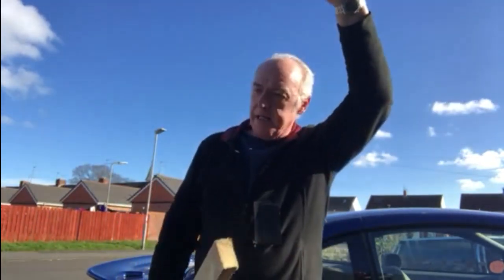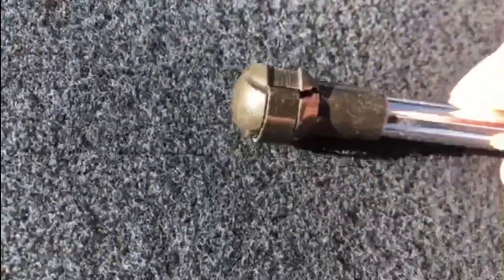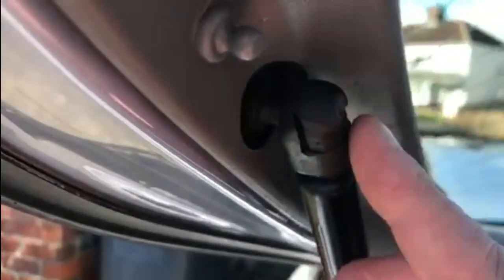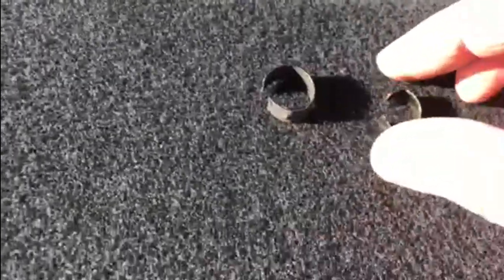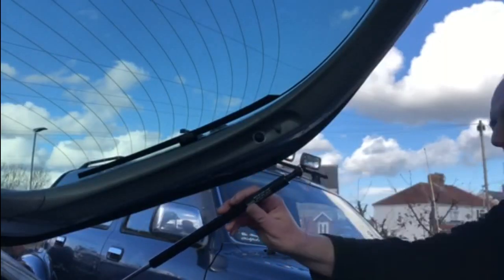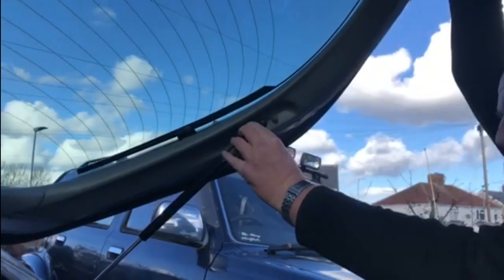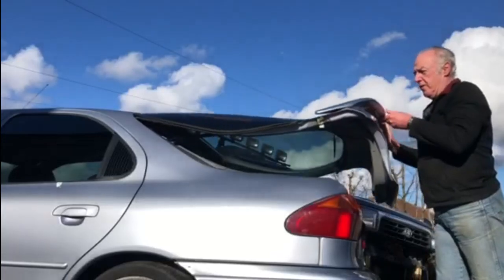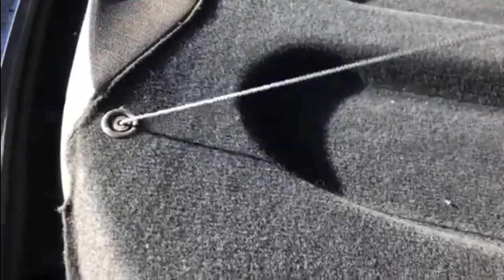Prepping For Rustival - Tailgate Struts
Replacing failed tailgate struts on a 1995 Ford Mondeo. The countdown to @Rustival has started, I'm taking this Ford Mondeo to @Rustival on March 9th, before that though, there's one or two things that need fixing or replacing.